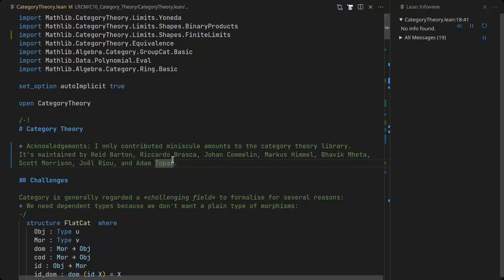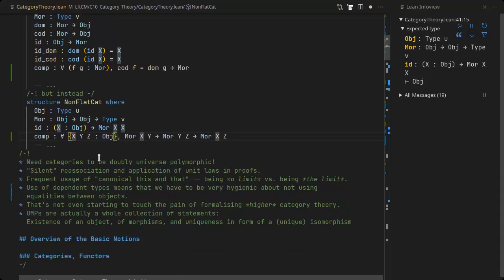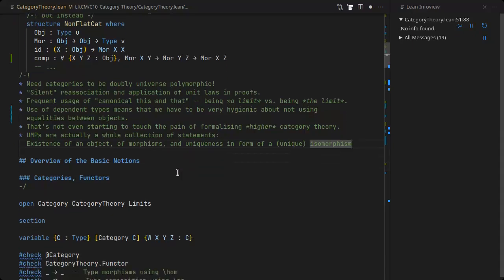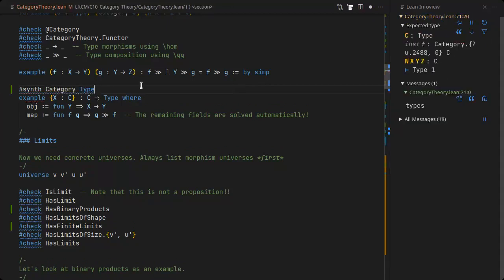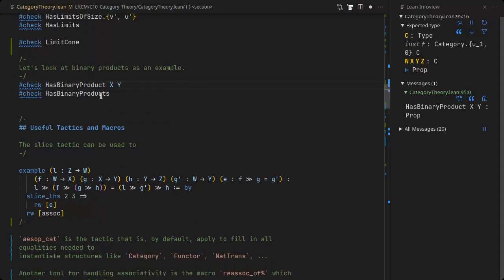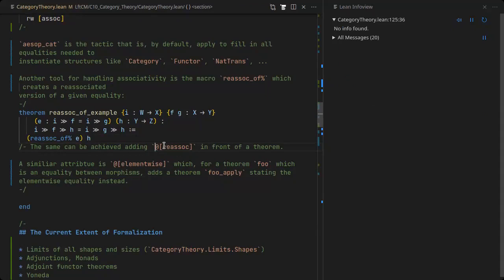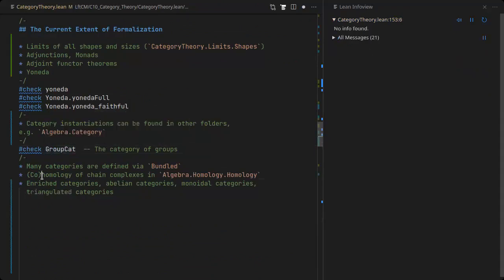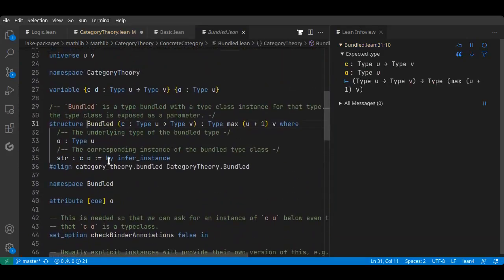Lean for the Curious Mathematician 2023 Category Theory